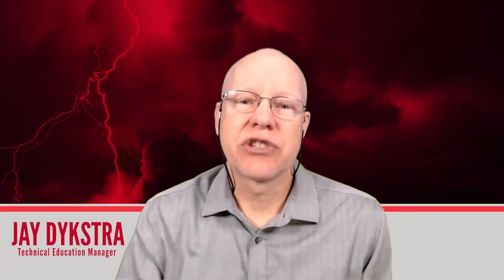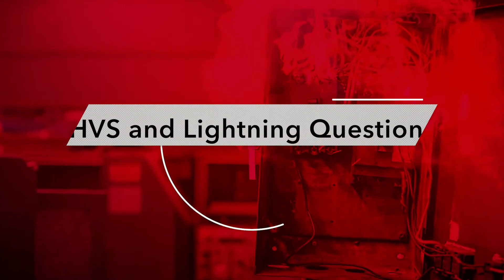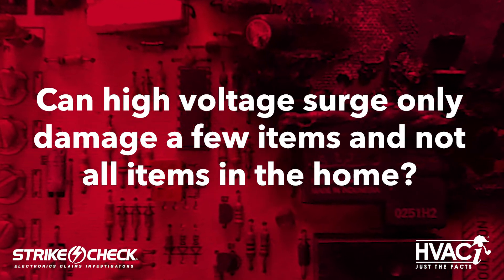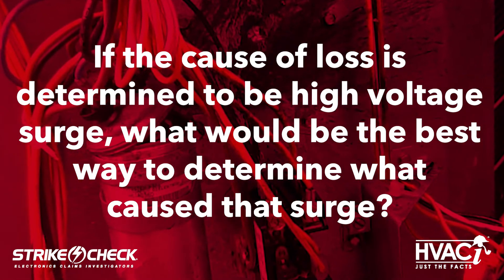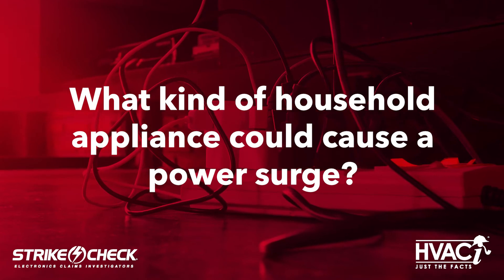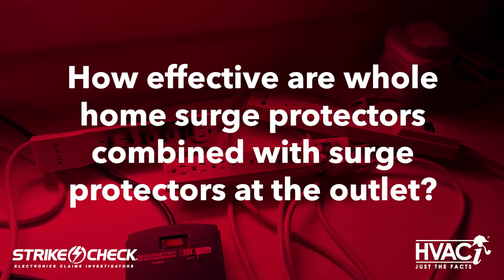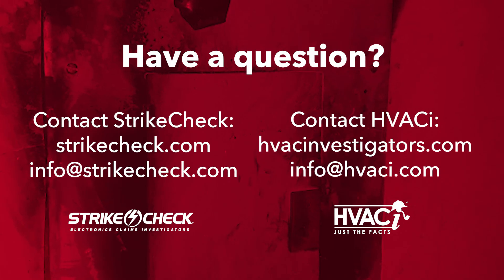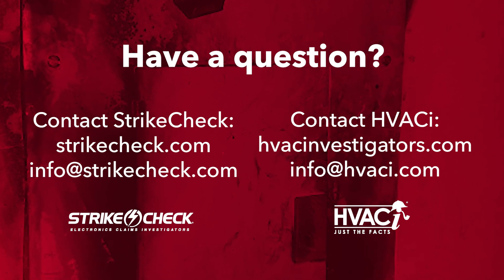Q&A with Jay: HVS and Lightning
Does high voltage surge affect everything on an electrical line? Can you determine what caused a high voltage surge loss? Will a whole house surge protector prevent all surge losses? HVACi and StrikeCheck Technical Education Manager Jay Dykstra answers these claims questions and others submitted by insurance adjusters in “Q&A with Jay: HVS and Lightning Questions.”

Need help with a property claim related to lightning or surge losses to electronics or HVAC equipment? for comprehensive assessments and solutions.